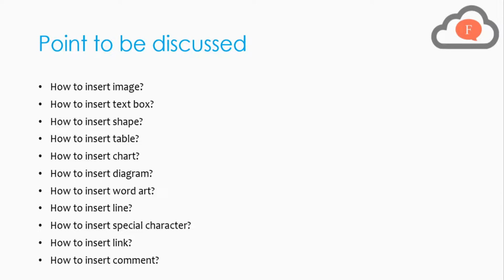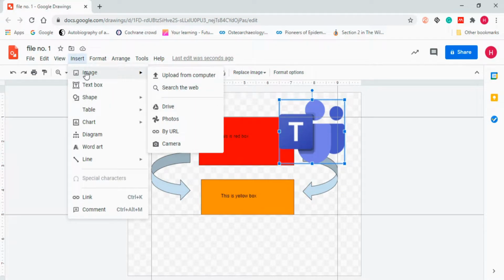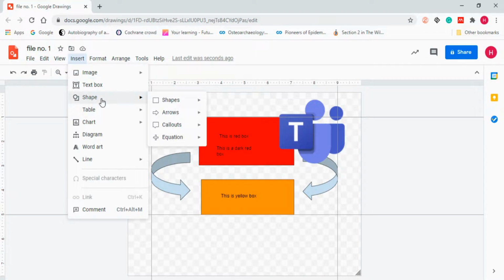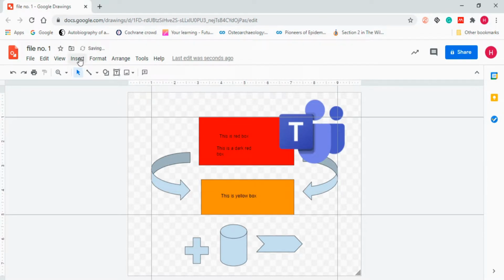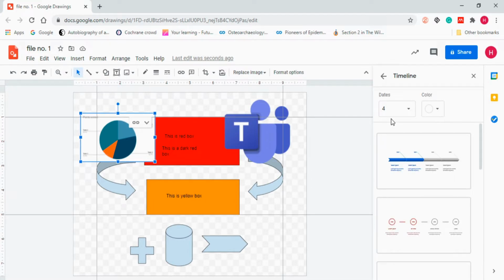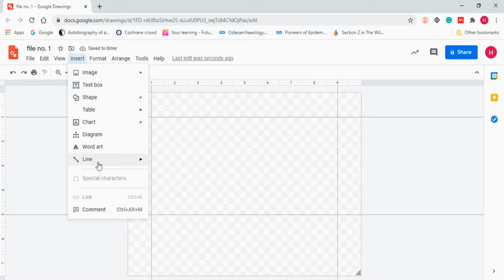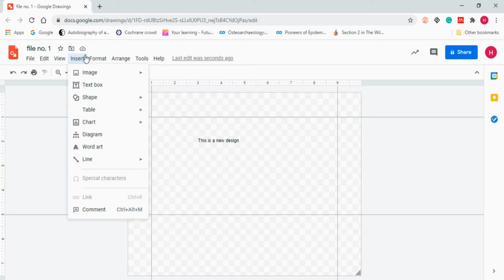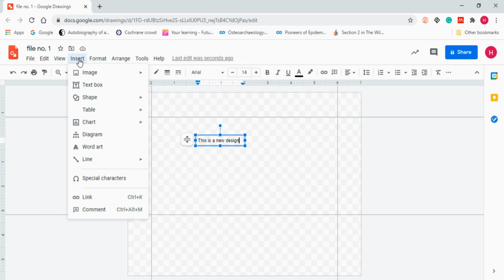Google Workspace Tutorial: Beginners Guide to Google Drawing Insert Text, Image, Hyperlink (Part 4)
Google Drawings is a diagramming software included as part of the free, web-based Google Docs Editors suite offered by Google. The service also includes Google Docs, Google Sheets, Google Slides, Google Forms, Google Sites, and Google Keep.

With Google Drawing, you can choose from a wide variety of shapes to create diagrams and charts.

•How to insert an image?
•How to insert a text box?
•How to insert shape?
•How to insert a table?
•How to insert a chart?
•How to insert a diagram?
•How to insert word art?
•How to insert a line?
•How to insert a special character?
•How to insert a link?
•How to insert a comment?